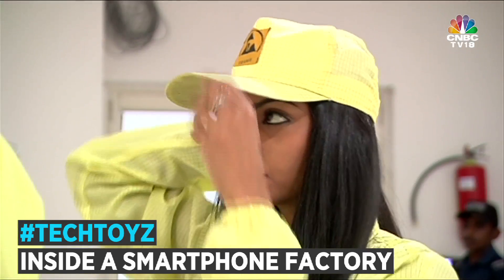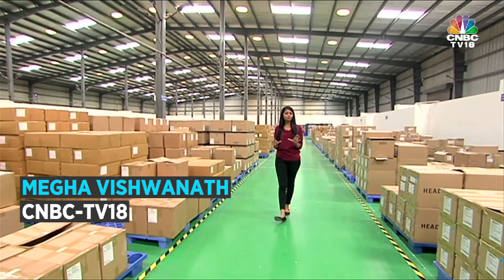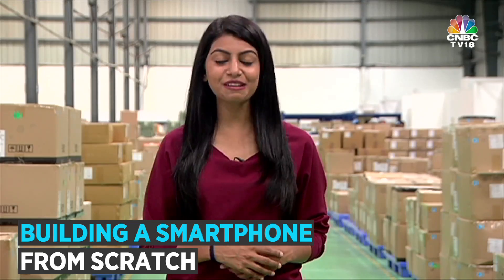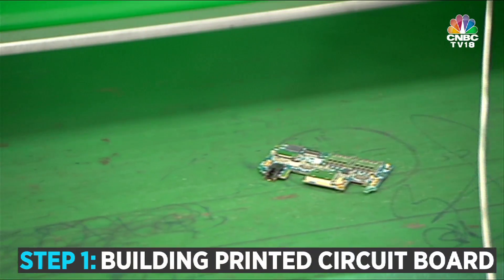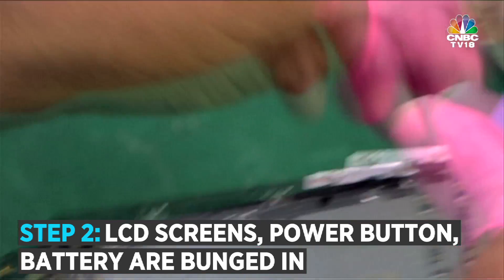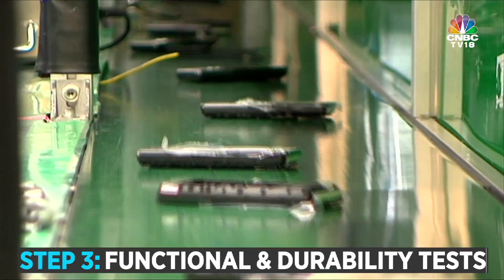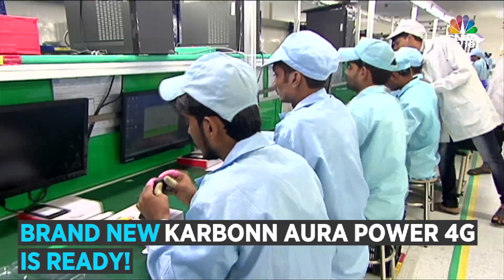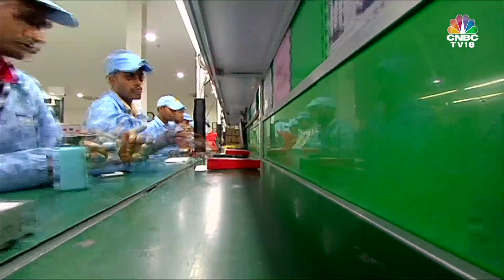How are Smartphones Manufactured? | Inside A Smartphone Factory | Tech Toyz | CNBC TV18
Building a smartphone from scratch is an intricate process. From assembling, to packaging - there's a lot that can go wrong. On this edition of Tech Toyz, Megha Vishwanath takes you through that process.